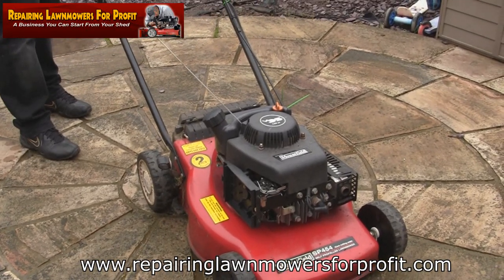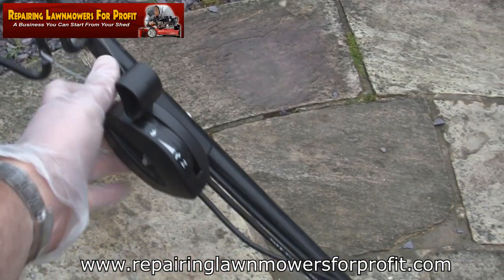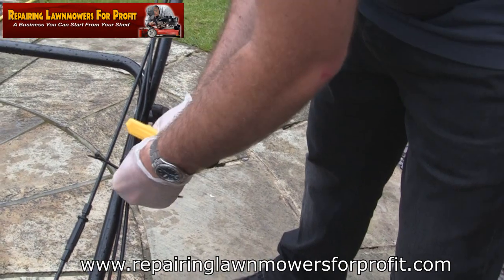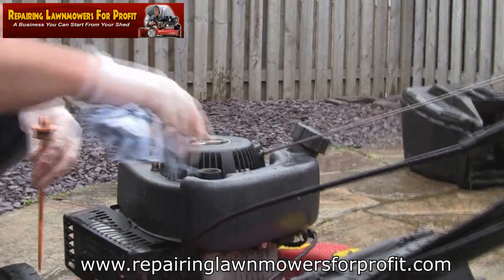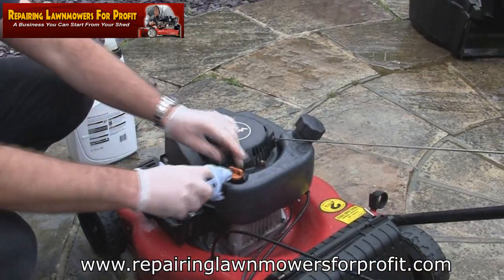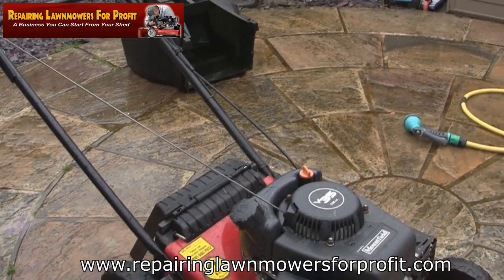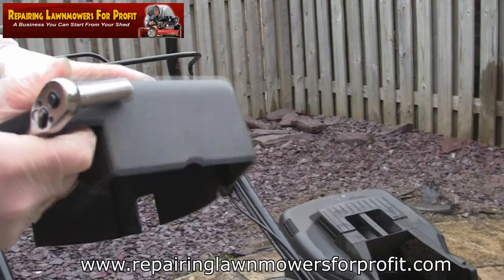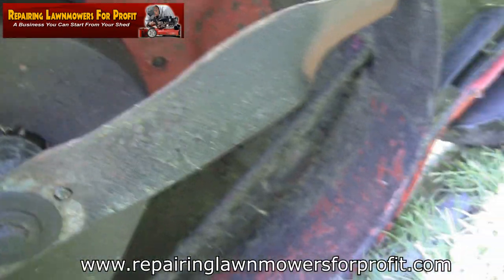Mountfield SP454 Petrol Lawnmower Repairs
In this video we fire this mower up outside to see if it's running correctly and also check the drive works. We give it a clean-up. We check the oil change the spark plug. I also replace the starter recoil rope which is easy on this SV150 engine. I also show you how to remove the all-important belt guard and you won't believe the state it's in!